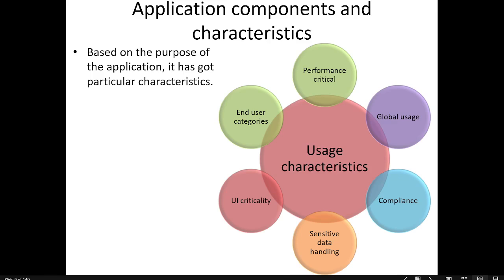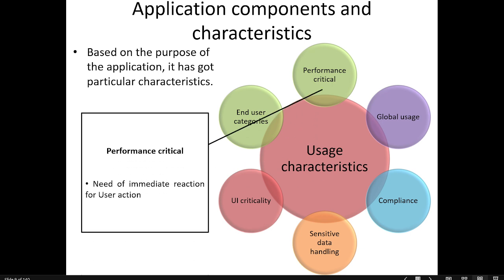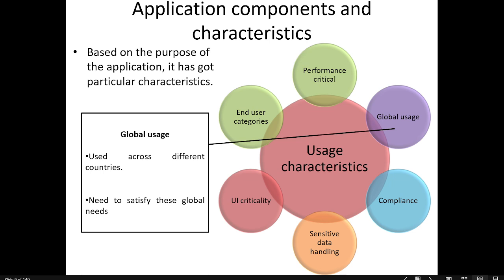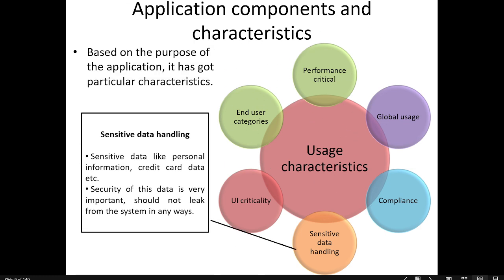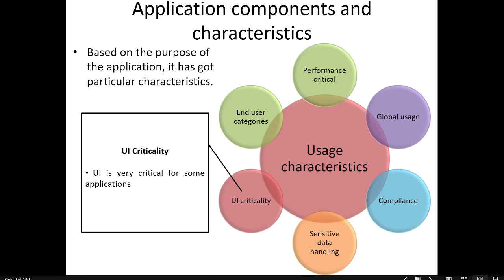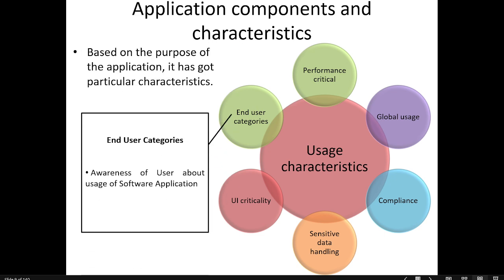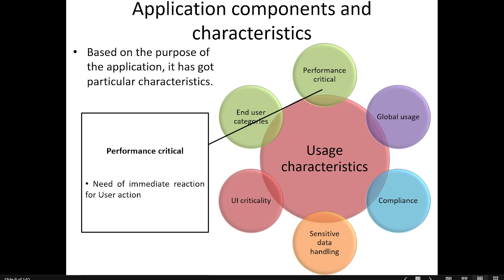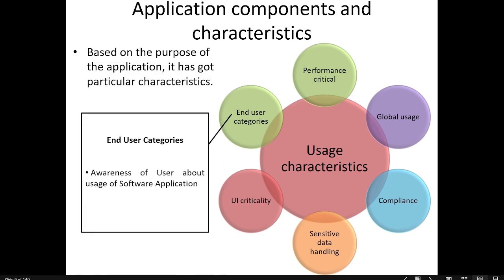4 Application Characteristics